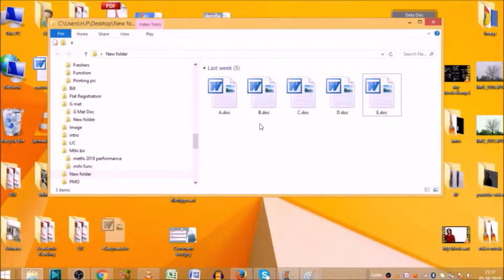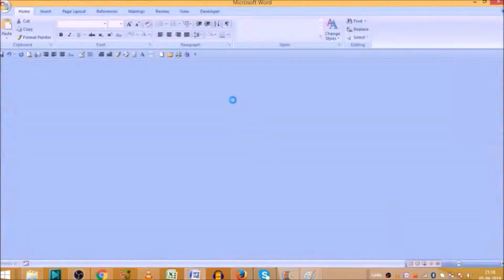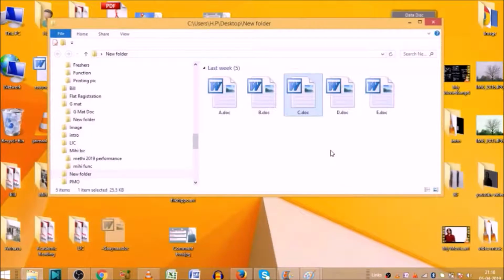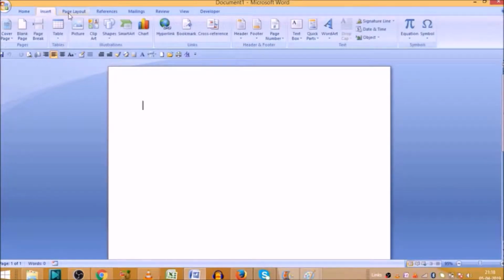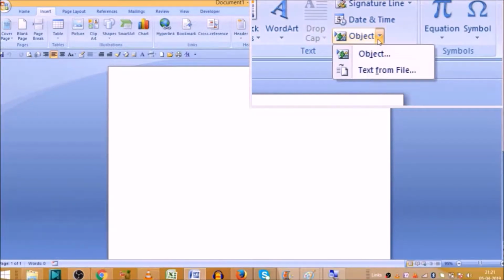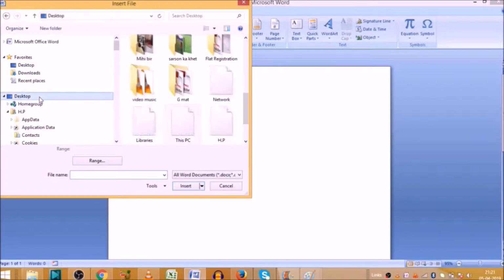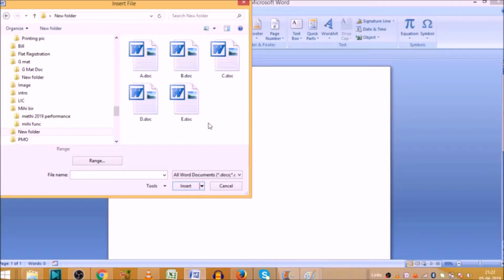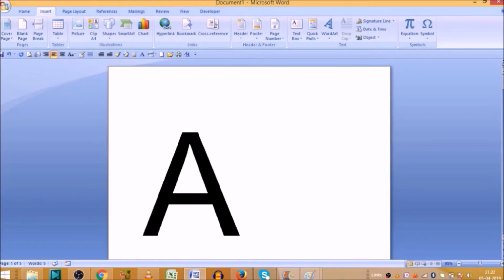how to merge multiple word files | combine word documents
@LearnBasics how to merge multiple word files into one document in English, how to merge two word documents.

I will upload some more basics of MS word in my upcoming videos. If you need any help with the related topic so kindly write it on comment section.

Keep watching.
Keep learning.